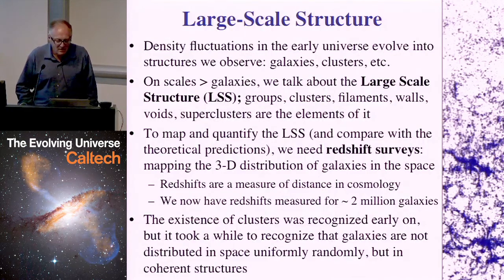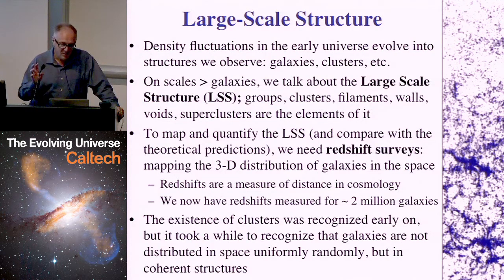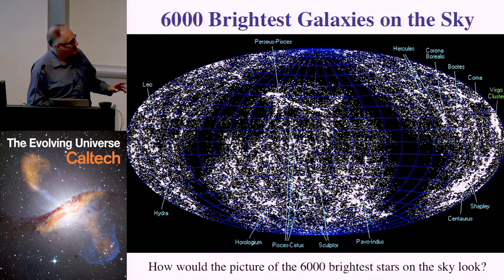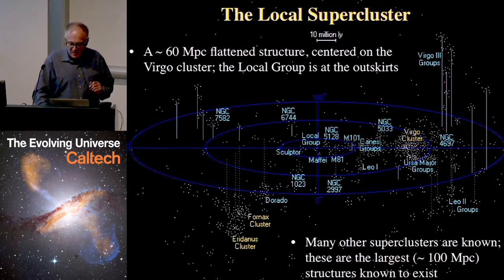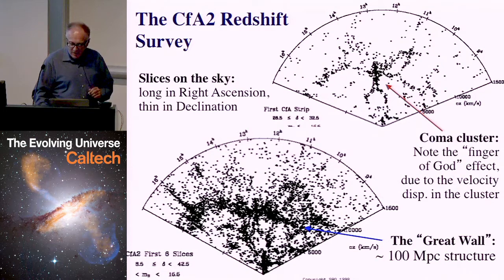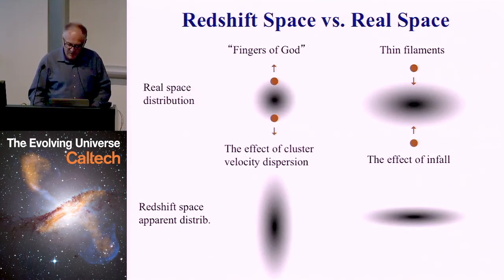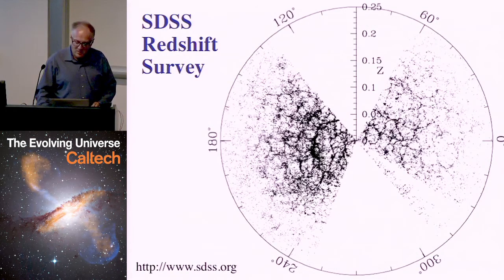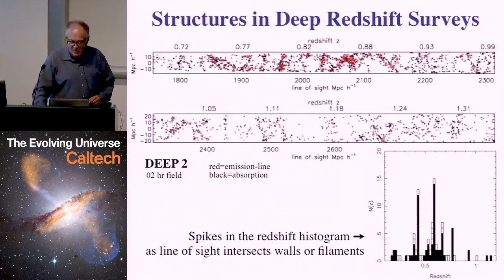Ay1001x - Module 15.1